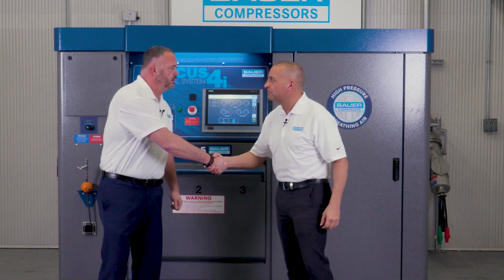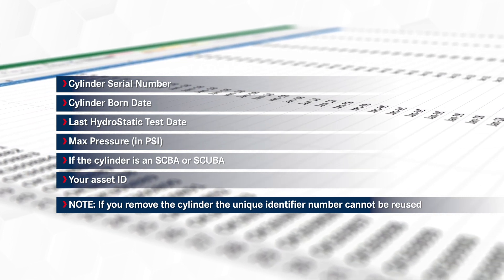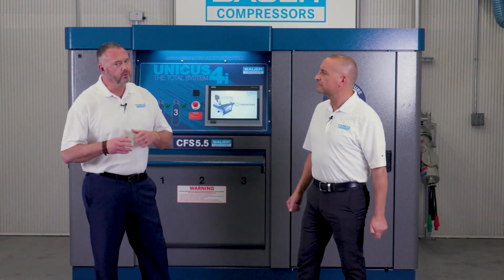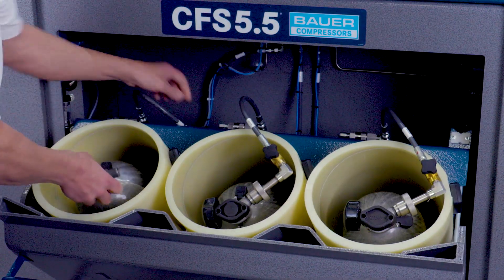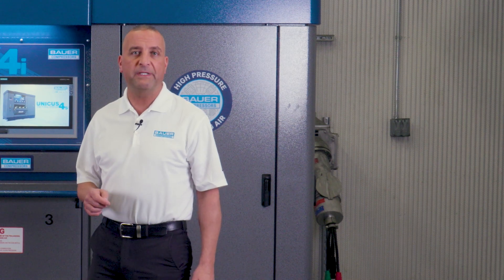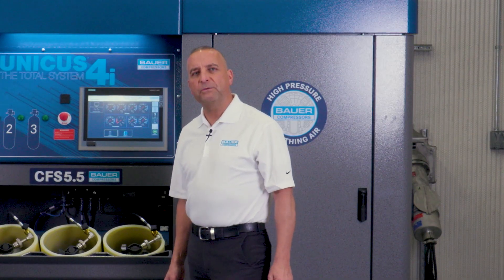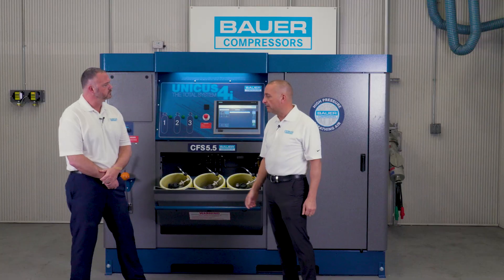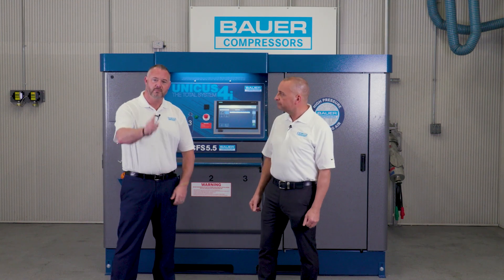BAUER UNICUS® 4i Operational How-to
Follow along as two of our knowledgeable BAUER sales staff take you through the operation of our UNICUS® 4i Total Breathing Air System.

To learn more about our UNICUS® 4i and all our Breathing Air products

Below you can skip to the answer you need most:

00:00 Intro
00:53 Cylinder Information Spreadsheet
01:50 Registering A New Key Fob
02:38 Adding New Users
03:03 Deactivating Users
03:39 Adding New Cylinders
04:14 Syncing New Cylinders
04:56 Filling Cylinders with RFID Tags
05:44 Expired Cylinders
06:26 Multi-Pressure Filling
07:26 Filling Cylinders without RFID Tags
07:54 Remote Fill
08:26 Accessing Reports
08:55 Downloading Reports
09:36 Bypass Panel
10:31 Outro